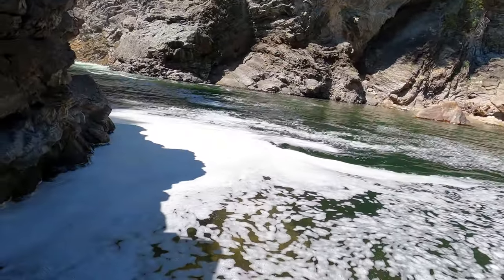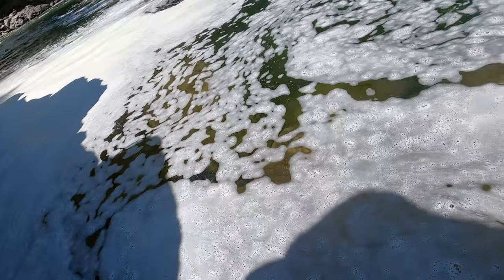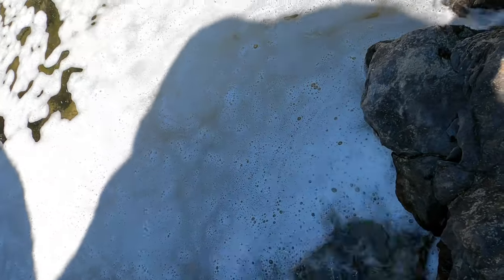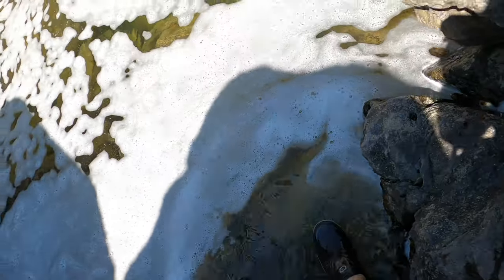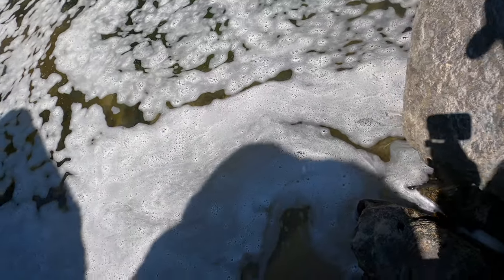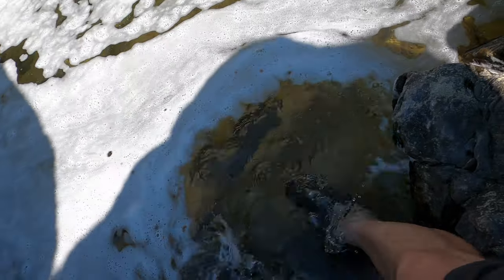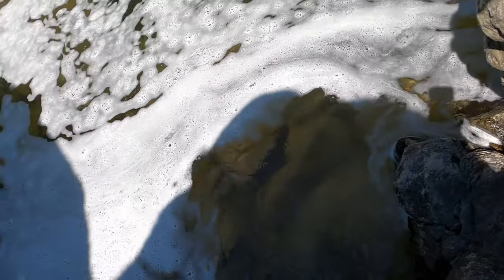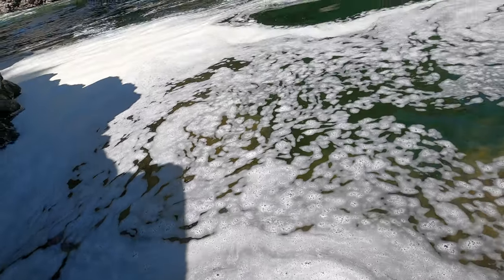Exploring Driftwood for Carving in the Kootenays, BC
Driftwood piles are piles of wood which have been washed in the river causing them to become very smooth.